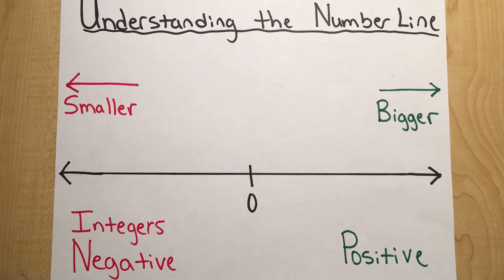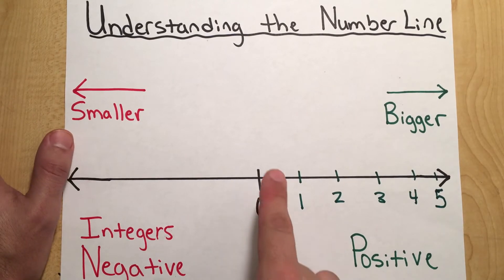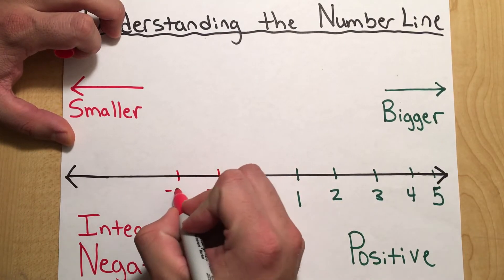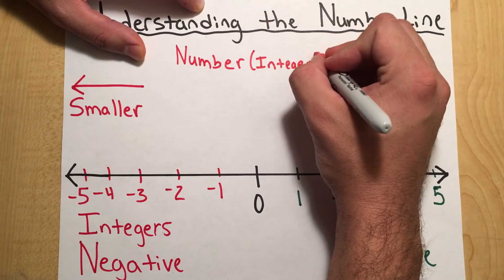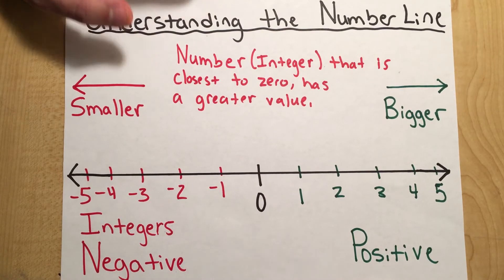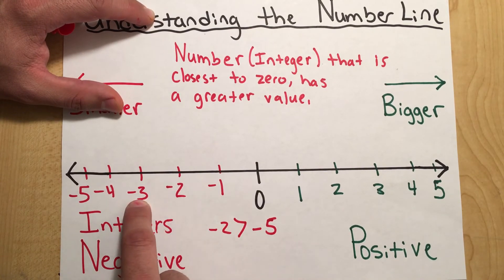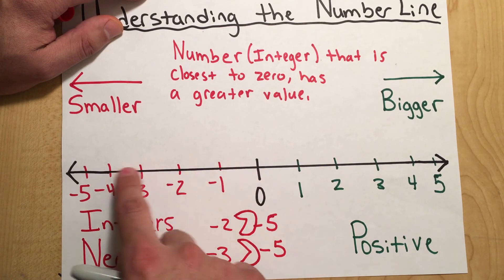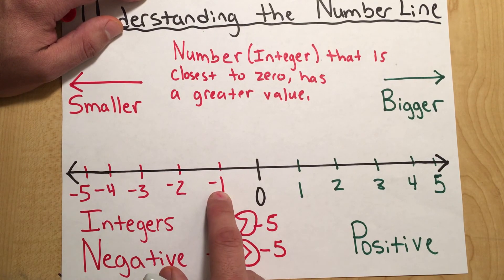Ordering and Comparing Numbers (1) The Number Line Basics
This video covers some basics of the number line, in particular positives and integers.